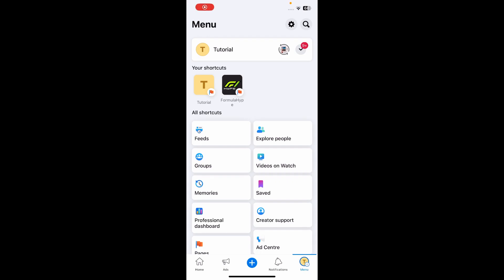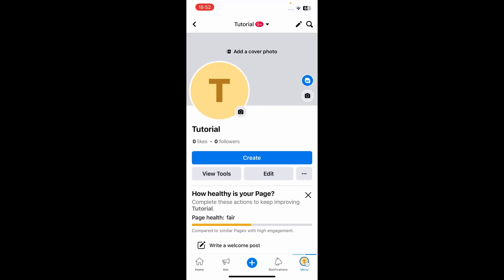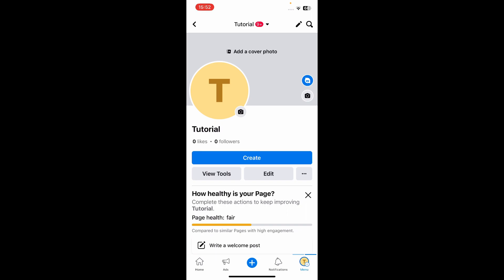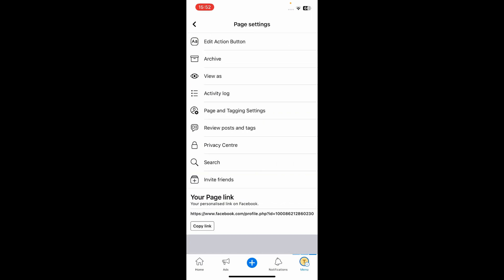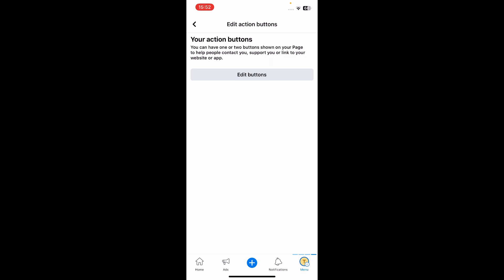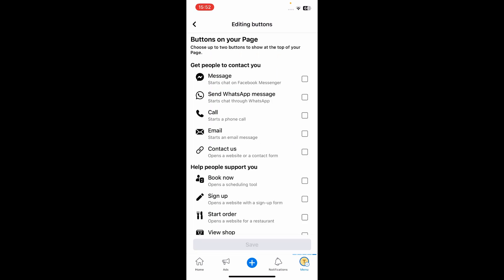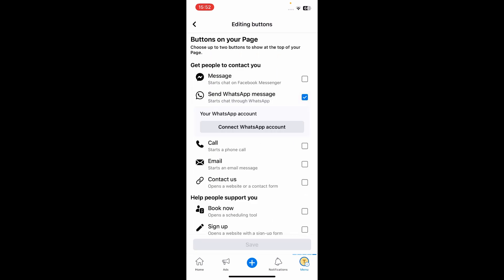How to Add Whatsapp Button on Facebook Page (Full Guide)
This quick video explains how to add whatsapp button on facebook page.